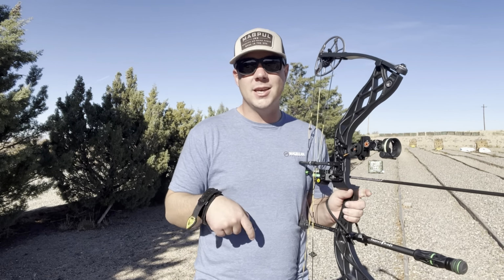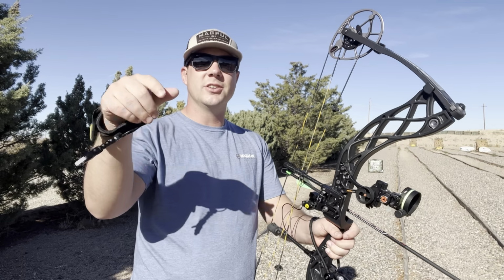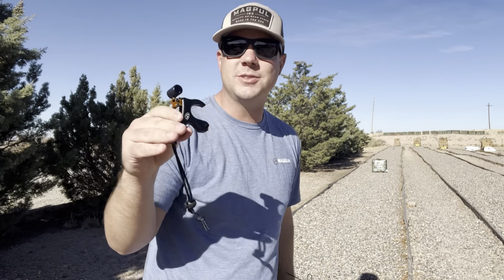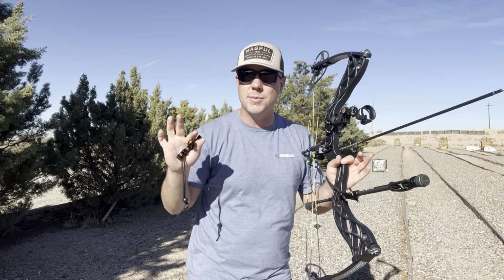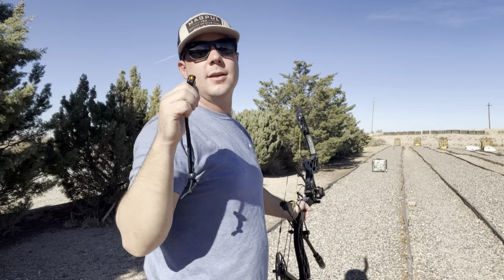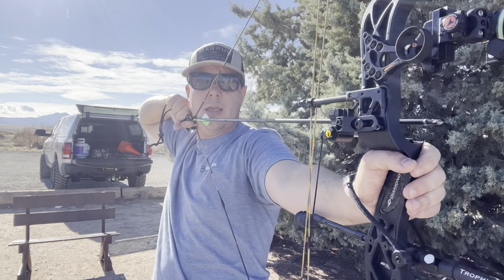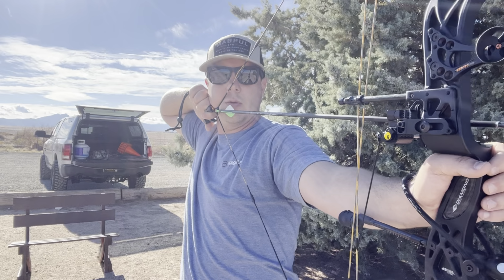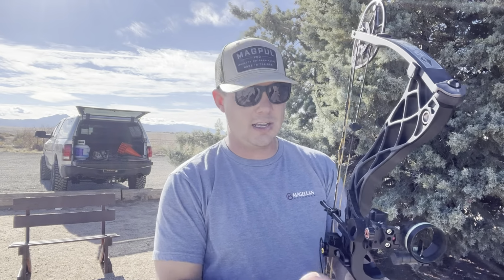If You Have Target Panic When Shooting Bow YOU Need to Watch This!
If you have target panic when shooting a bow watch these tips and tricks to cure it. By incorporating a few mechanics into your shooting you can help to mitigate target panic.

Release aides:

Hot shot
Trophy ridge
Spot Hogg
Tru ball